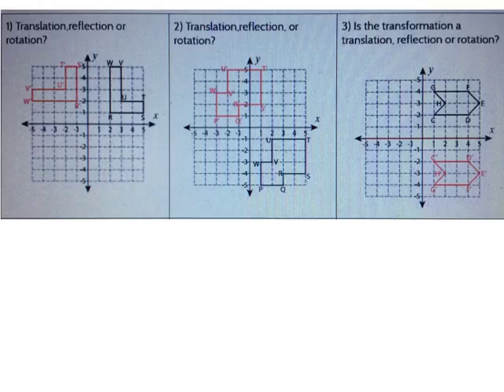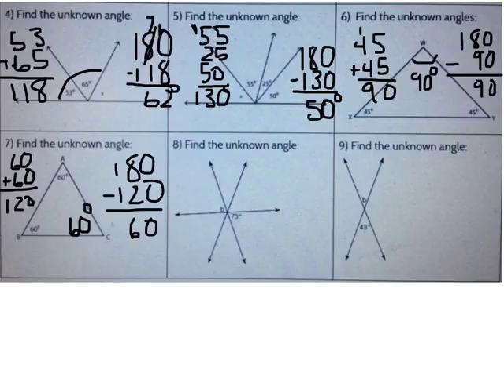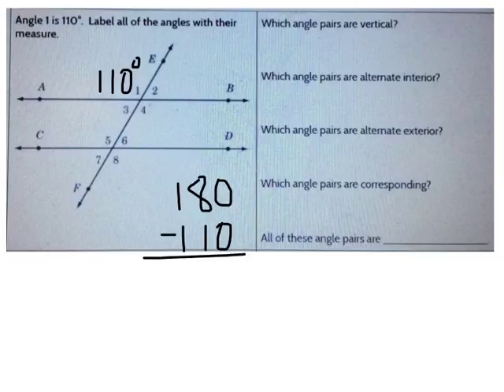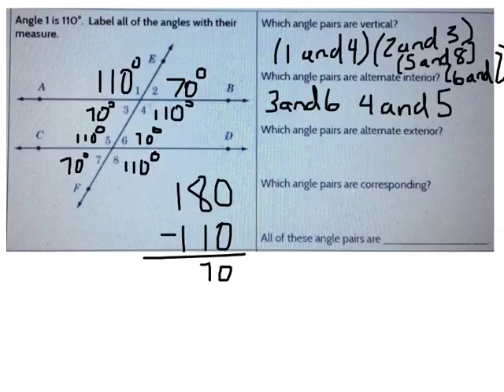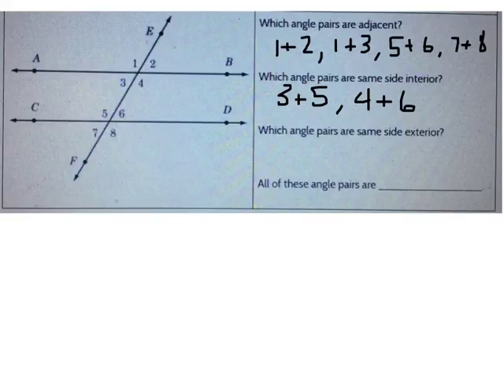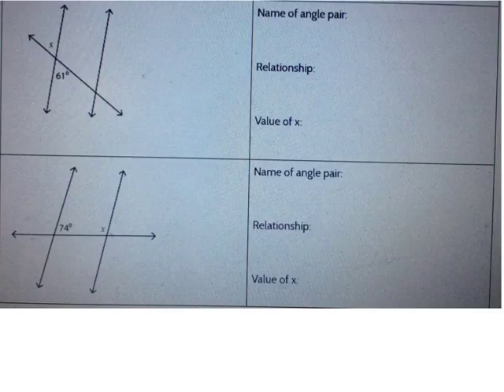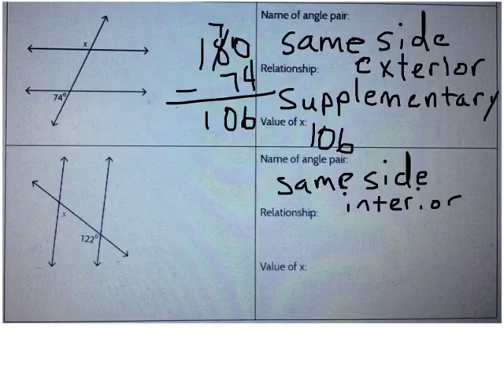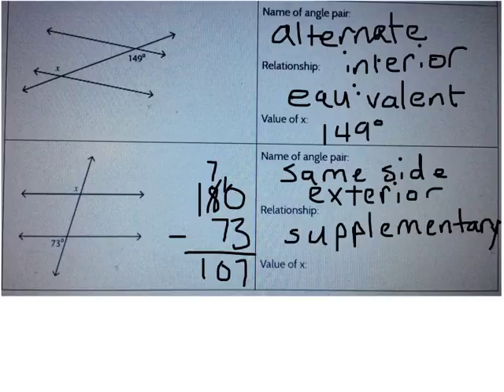1.13 - Angles in Transversals